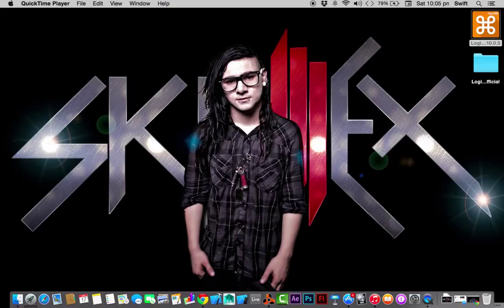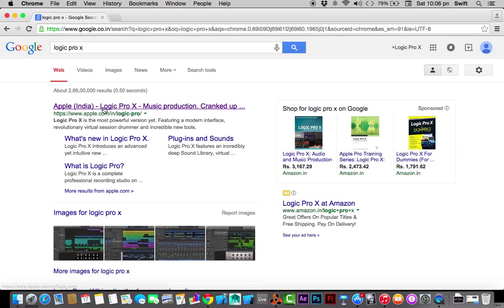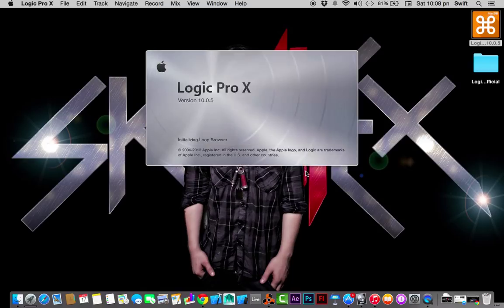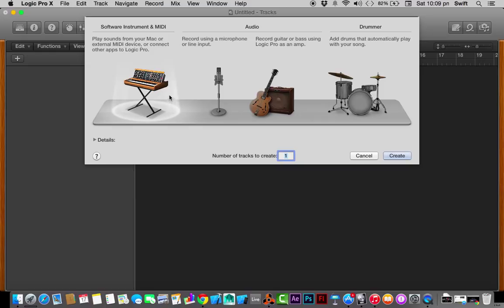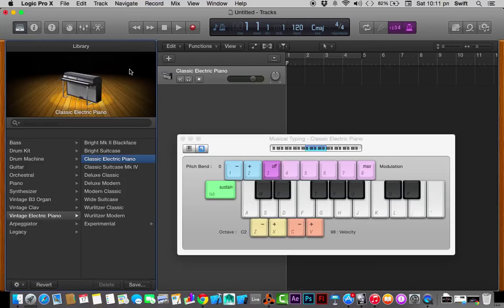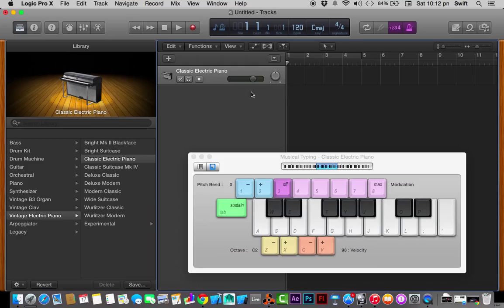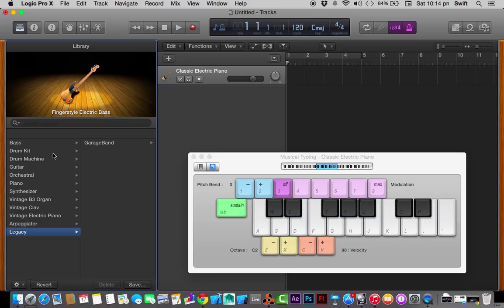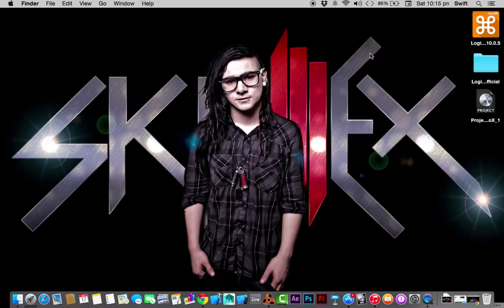Logic Pro X Tutorials - Lesson 01 - Getting Started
Hello Guys, This is Lesson 01. In This Lesson We Would Learn About -
1) What is Logic ?
2) How To Install Logic Pro X ?
3) Creating A New Project
4) Creating An Instrument
5) Learning About Inbuilt Midi Keyboard
5) Short Overview About Tracks
6) Saving The Project

Or
Comments